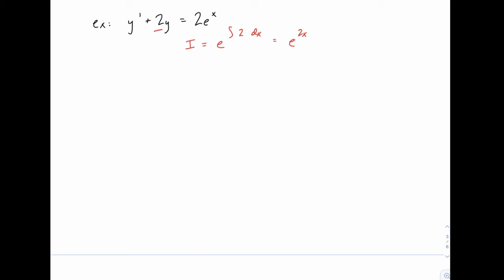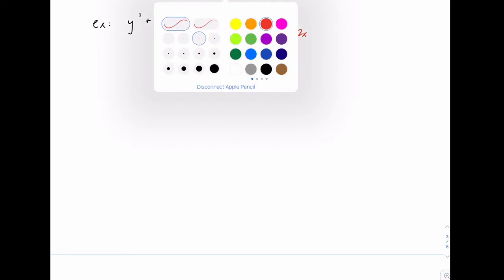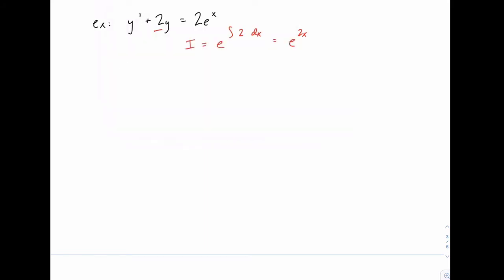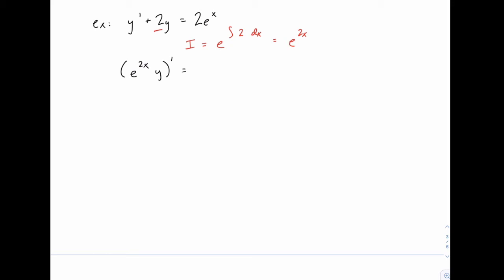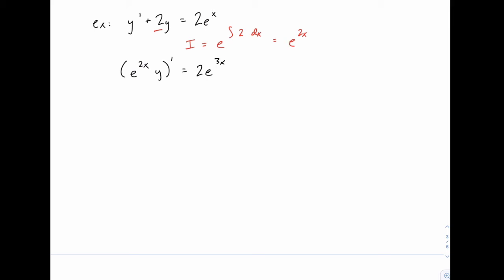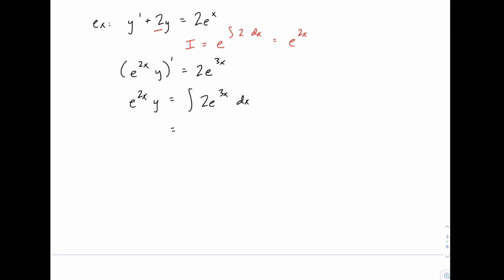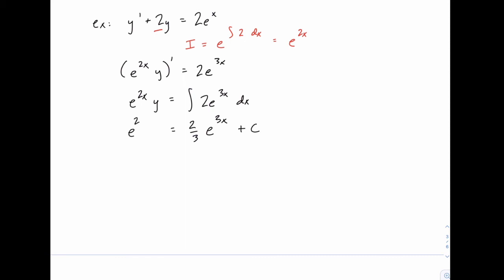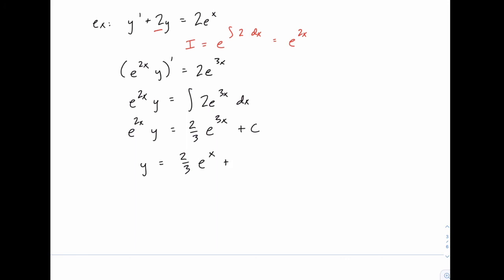Calculus 2: 83 - First order linear differential equations - Example 2